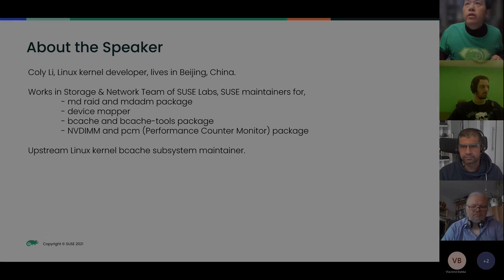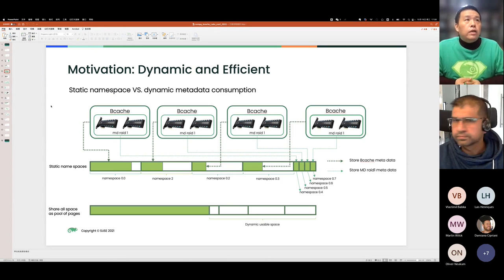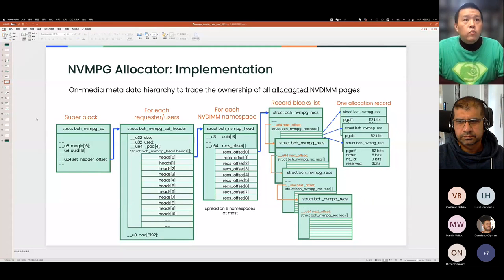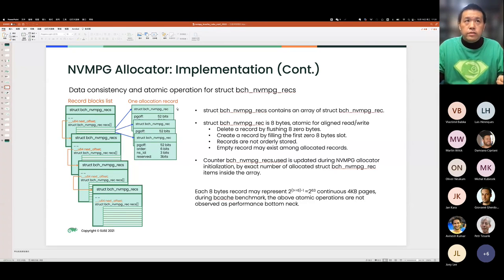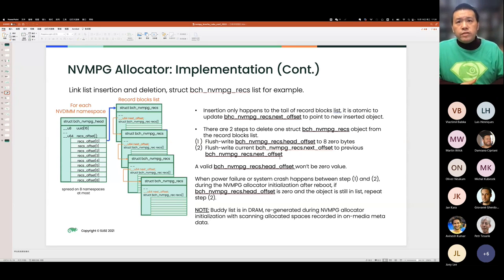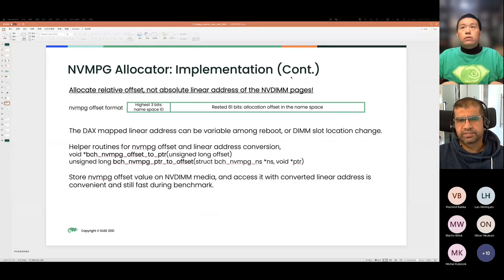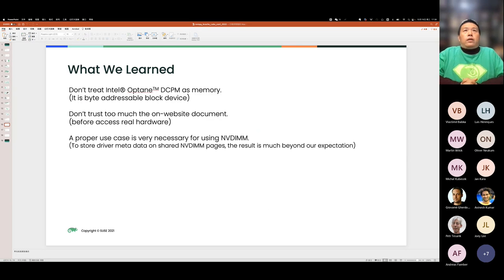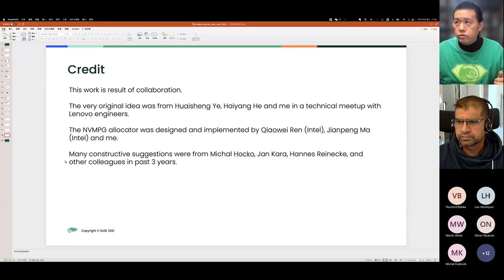NVMPG allocator: share NVDIMM space among multiple drivers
by Coly Li at SUSE Labs Conference 2022

Thanks to our conference sponsors, ARM and HPE, and our hosting sponsor and BigBlueButton provider, Blindside Networks.

The NVDIMM storage media is still very expensive, even CXL devices show up. Multiple drivers share an expensive NVDIMM storage device in dynamic way is an economical and efficient usage case, but currently there is no such mechanism in Linux kernel. The NVMPG allocator is an effort to dynamically share and release the NVDIMM space among different device drivers, currently it is used in the "bcache NVDIMM support project", and latter more device drivers can share the NVDIMM namespace via NVMPG APIs. This talk introduces how the NVMPG allocator is designed and how bcache code uses it in current shape.